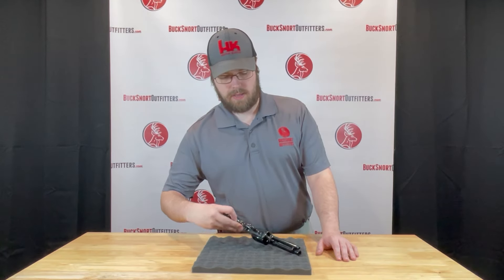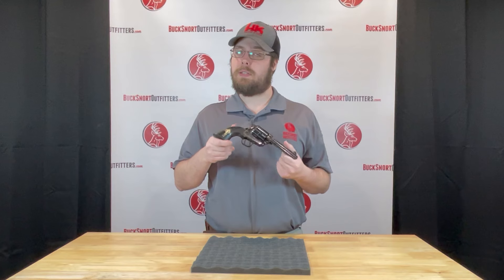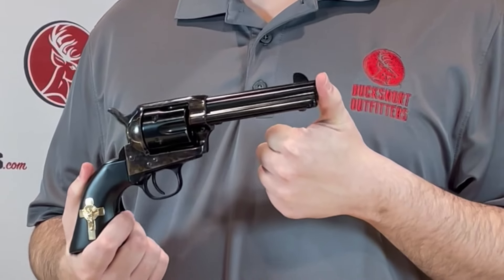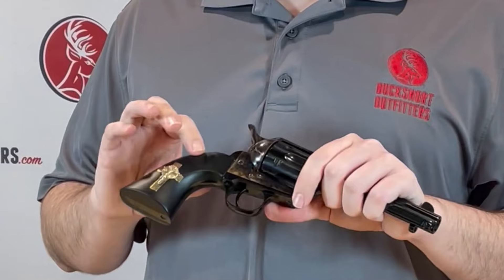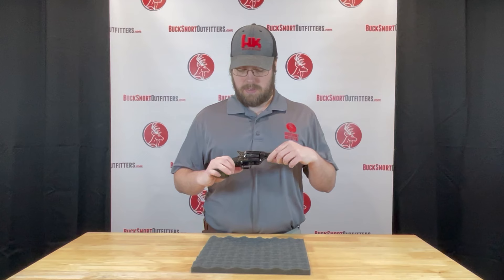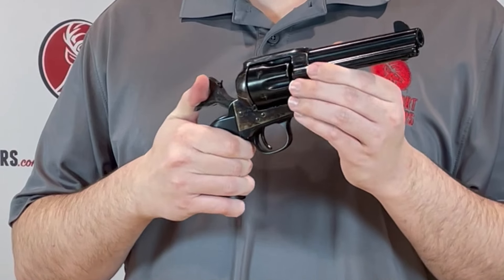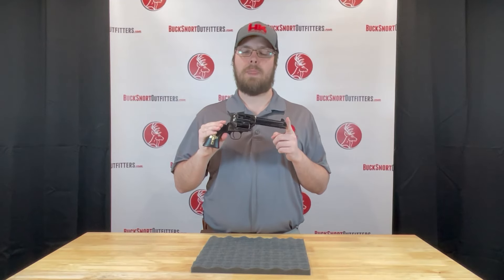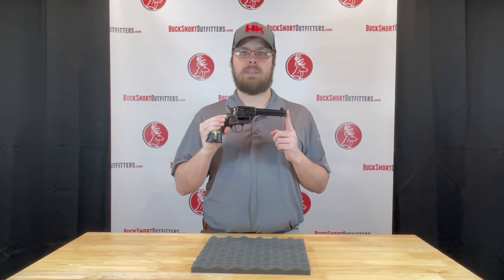Cimarron Holy Smoker